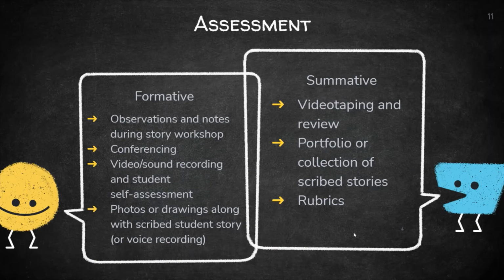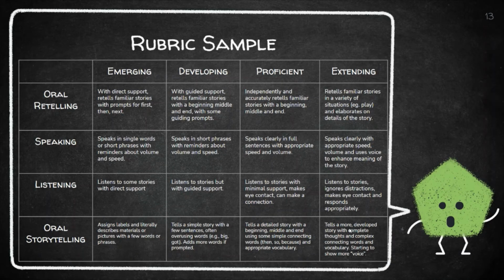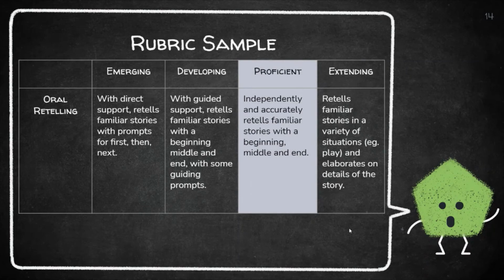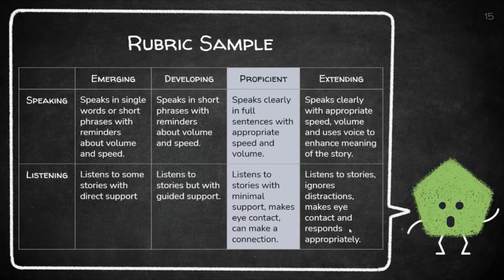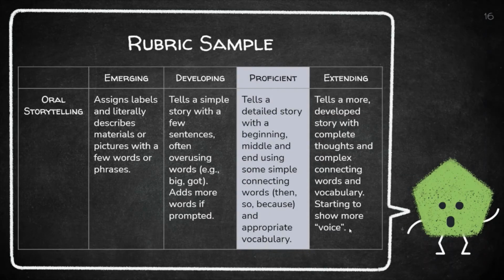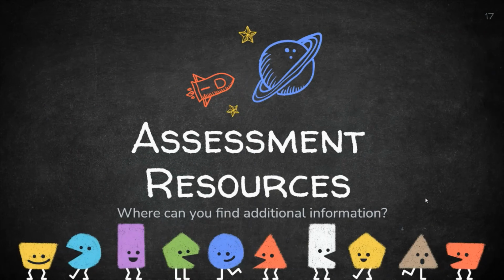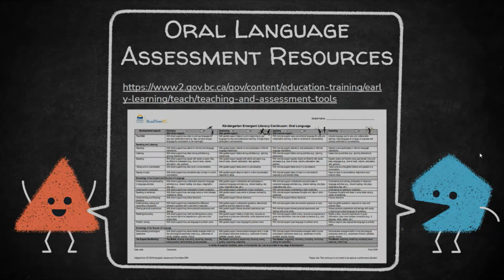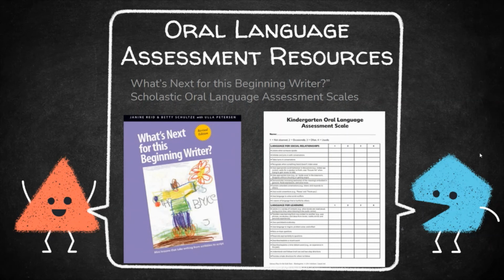Assessing Oral Storytelling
Oral language skills are foundational to student learning in the early years.  Since they are so important, check out this video for ideas to assess in the classroom and write about oral language on the report card.